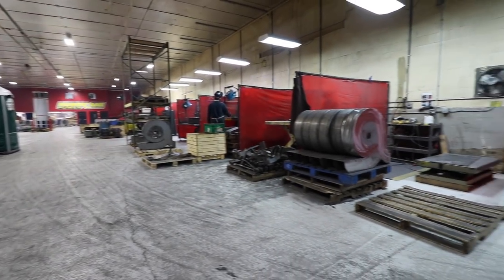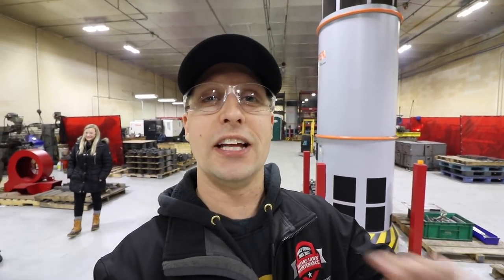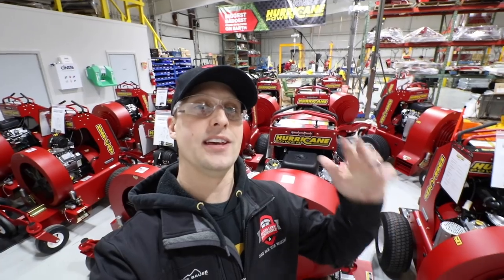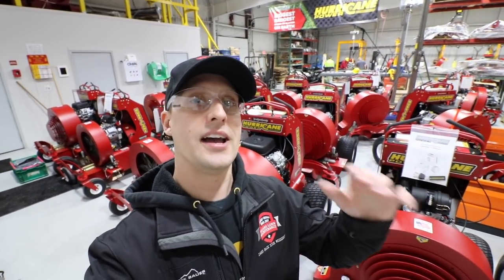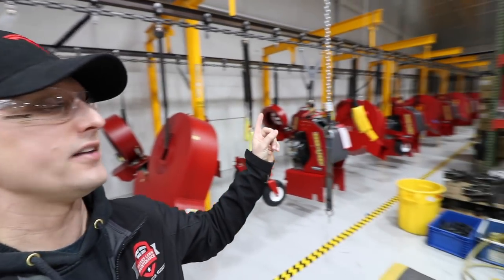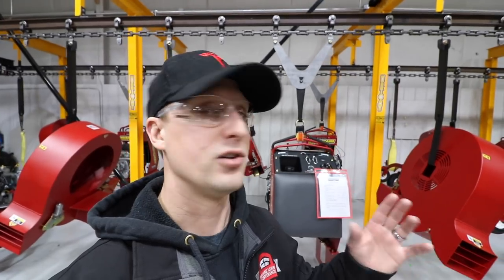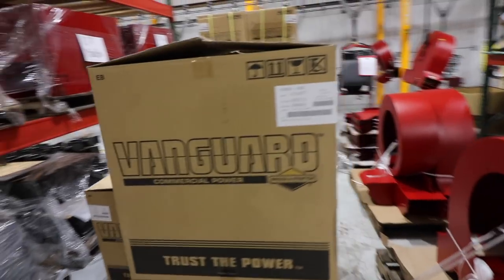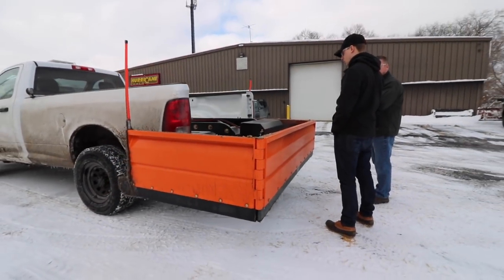Touring The Hurricane Power Facilities! Stand On Blower + Sno-Power Back Blade Demo!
So this was definitely a fun experience today getting to tour the Hurricane Power facilities over in Muskegon MI! We got to check out their X3 and Z3 Stand On Blowers and tour their multiple warehouses and see what they're all about.

I will have to say, I've been meeting a ton of people doing YouTube and getting to know so many folks in the industry, but these were genuinely some of the nicest guys I've ever met. The whole company is crushing it with their stand-on blowers, and their new Sno-Power back-blade.

Make sure you guys check these out at your local dealer, and if you're headed to GIE next fall, keep an eye out and look for them down in Louisville KY.

Thanks again Jon and Rick for the tour and hosting Liz and I, this was definitely a blast!